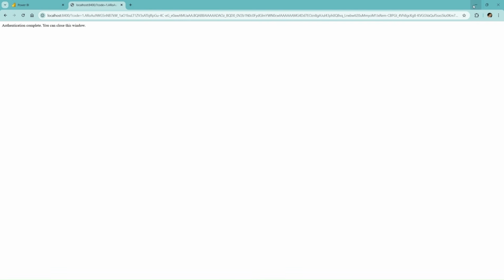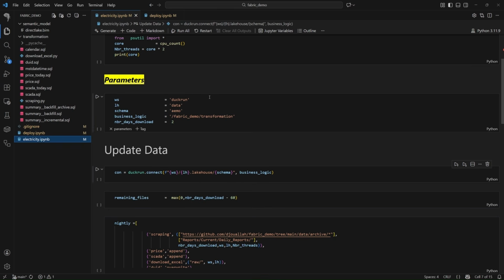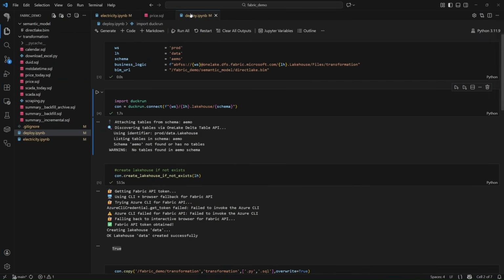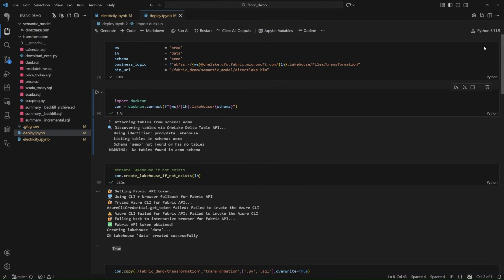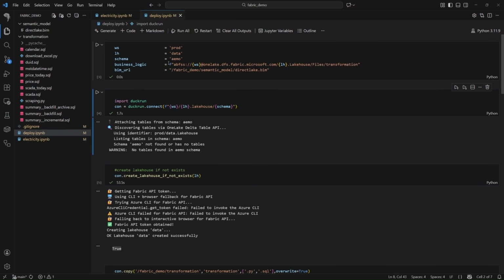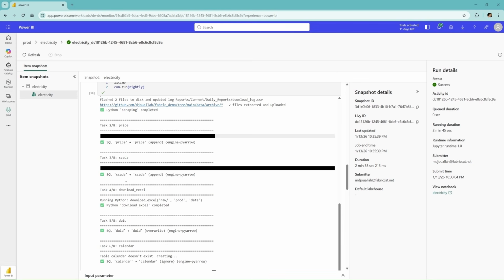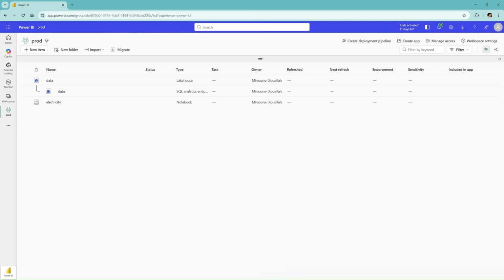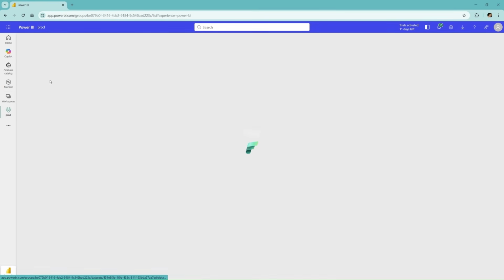Local Dev in Fabric Python notebook using vscode and copilot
In this video, I show how to develop and deploy a Python notebook and a Power BI semantic model from your local laptop to Fabric, and how AI is changing our daily workflow. I use DuckDB, but you can use any modern Python library such as Polars, Daft, chDB, or others.